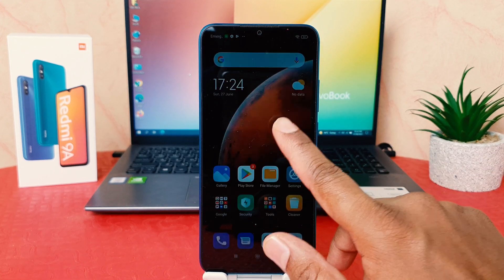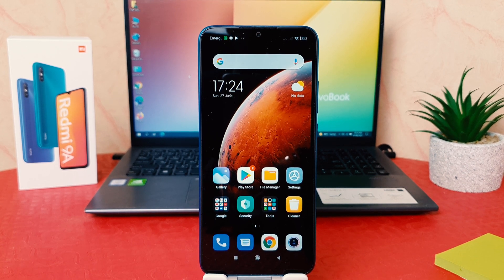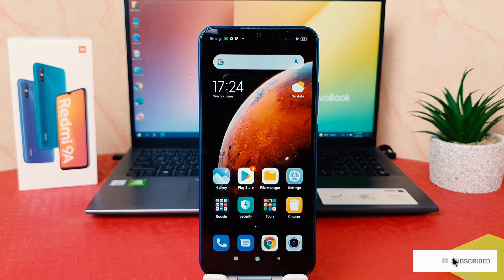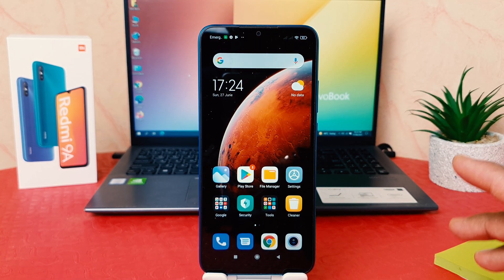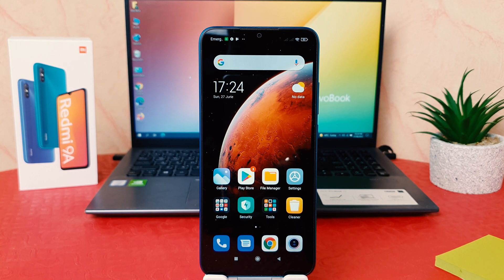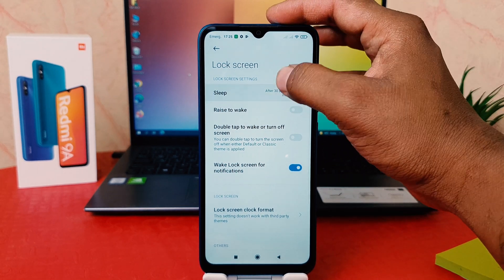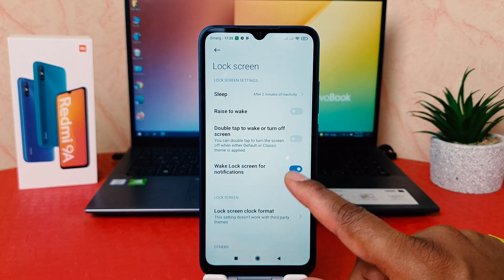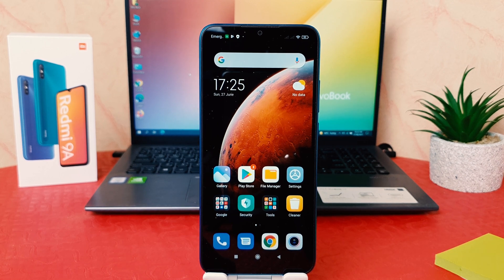How to set screen timeout in Xiaomi Redmi 9A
I show you how to set screen timeout on your Redmi 9A. Screen timeout indicates when your phone will turn black with no activity. For instance if you set this at 15 seconds and don't touch your display then after 15 seconds your phone will turn black. However locking your phone is different.